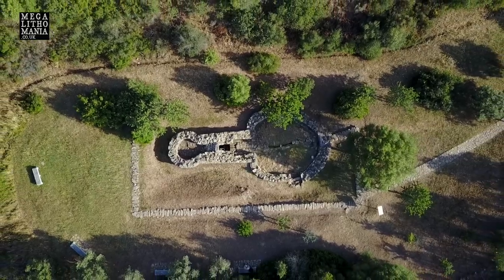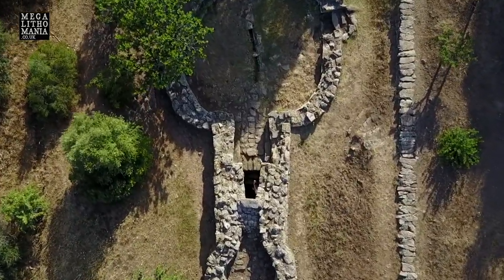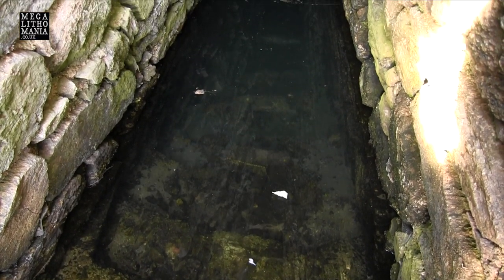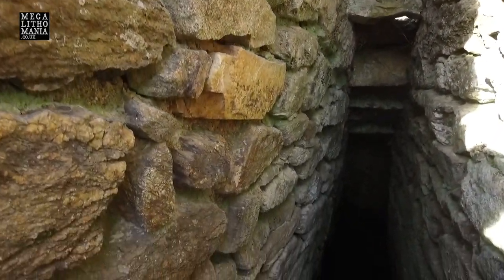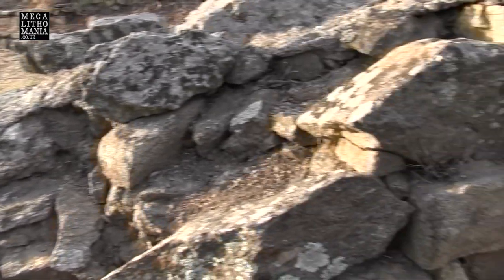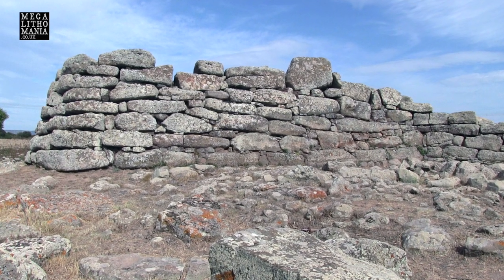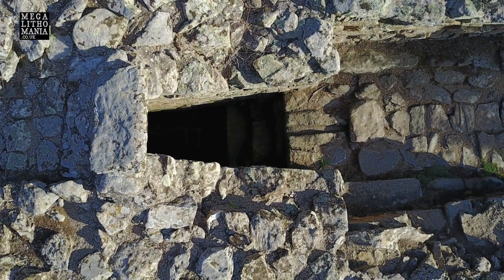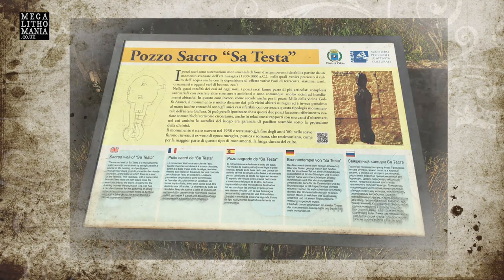Megalithic Sacred Wells of Sardinia | Exploring the Bronze Age 'Sa Testa' Site | Megalithomania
Discovered in the 1930s when locals were searching for fresh water springs, Sa Testa Holy Well, is a Nuragic site where they honoured water divinities. The Bronze Age shrine dates to between the 15th and 13th centuries BC and sits just outside of the town of Olbia. It is just under 18 metres long and made of granite, trachyte and schist cut into blocks that were then carefully finished, and looks like a keyhole shape from above. The most famous Sacred Well is Santa Cristina that has stunning evidence of high technology and aligns to the Equinox sunrise, where you can experience it for yourself on the Megalithomania Sardinia tour in September 2021.